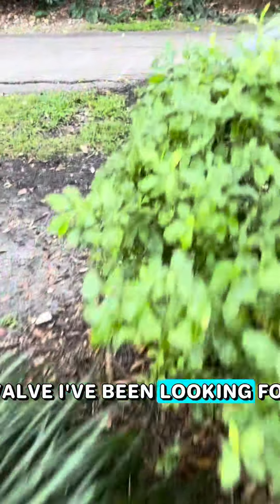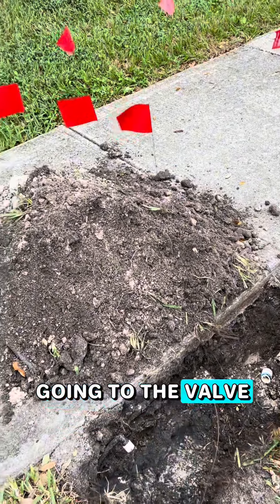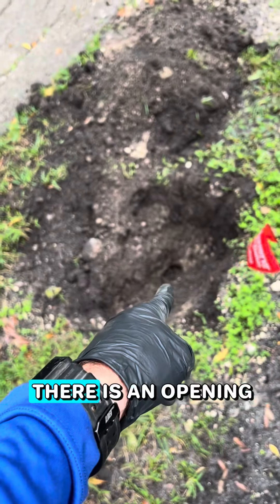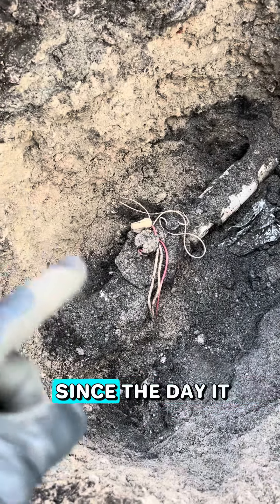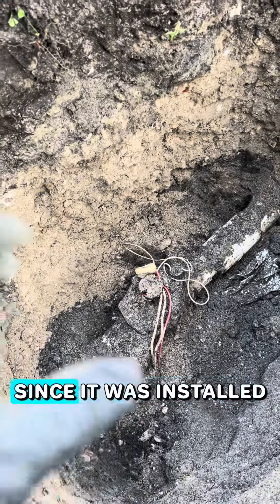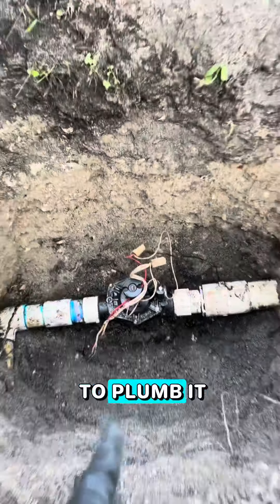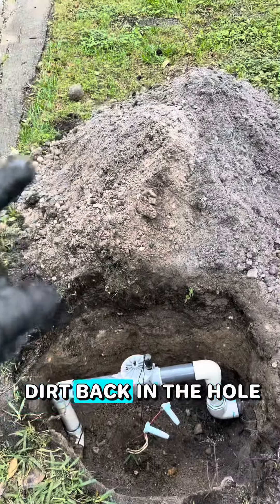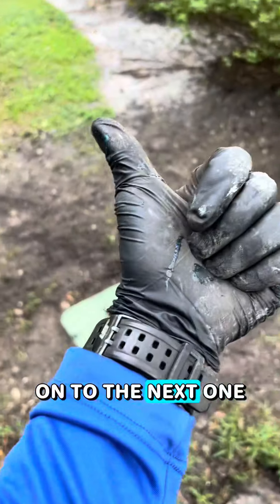Lost Valve | Found!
Normally, you will see me use a locator/ wire tracker to find lost valves. We did use the locator to trace the common wire to the valve. It led us to the valve that you see at the beginning of the video. We were not aware of the valve next to it buried a foot underground. The manual methods of locating this valve can be seen in a previous video, titled “how to find a valve without a locator“